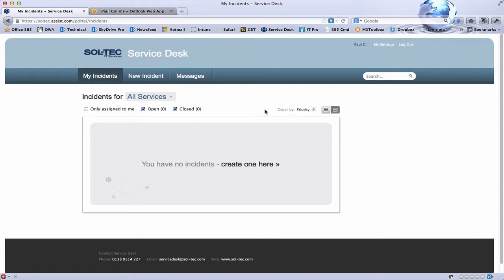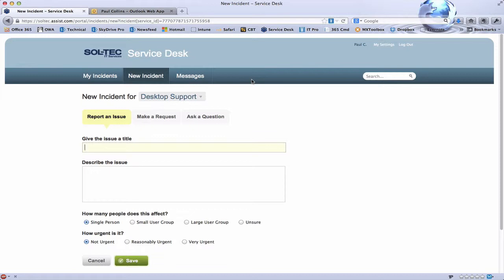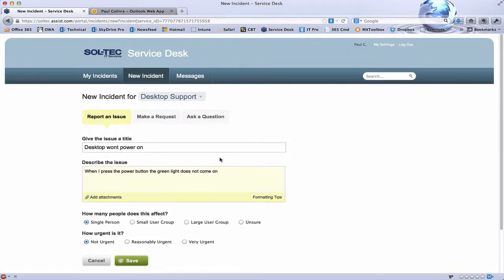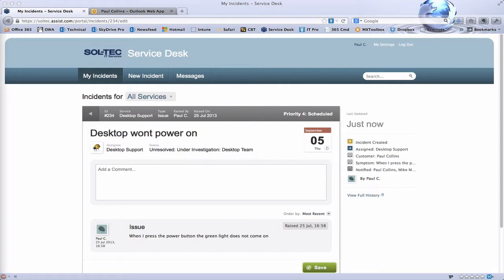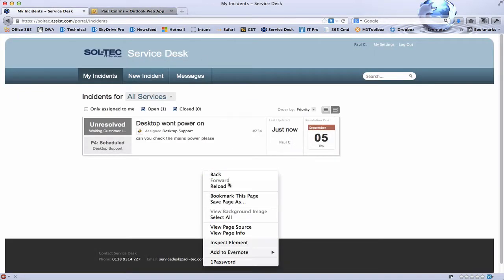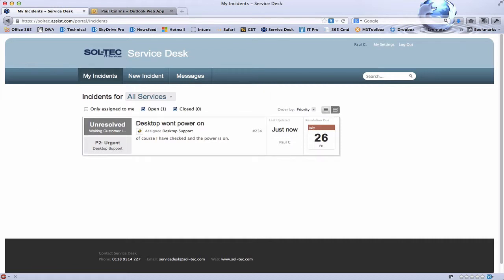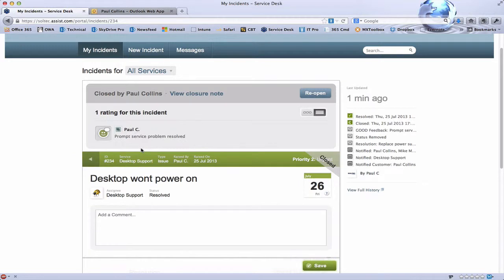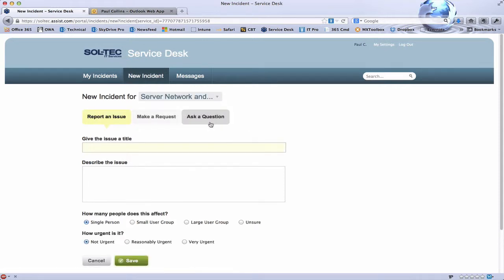Sol-Tec Ltd - Using the Sol-Tec Service Desk Customer Portal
How to raise and manage incidents, service requests and ask questions within the Sol-Tec Service Desk Customer Portal